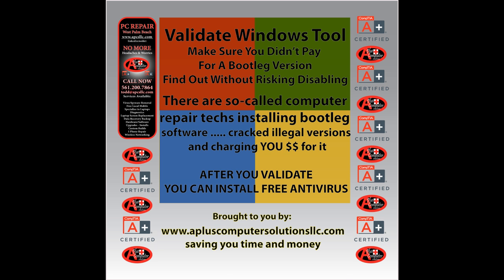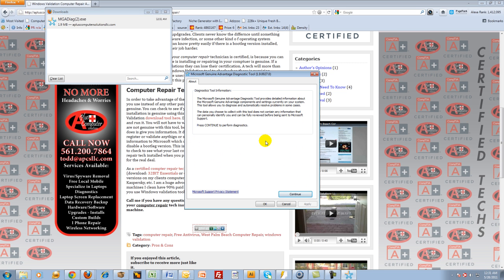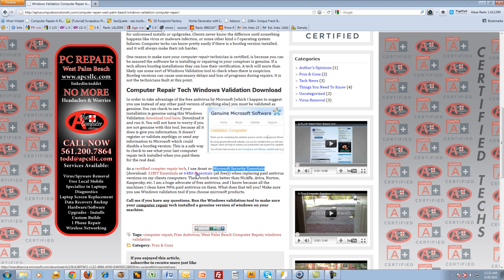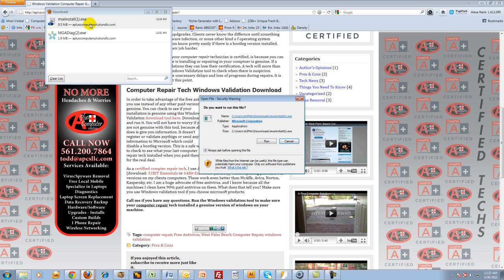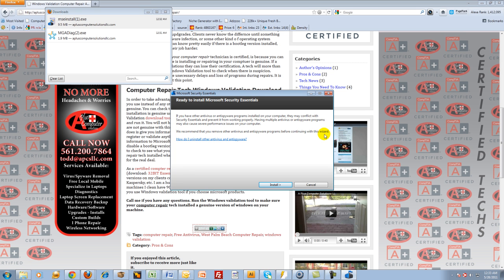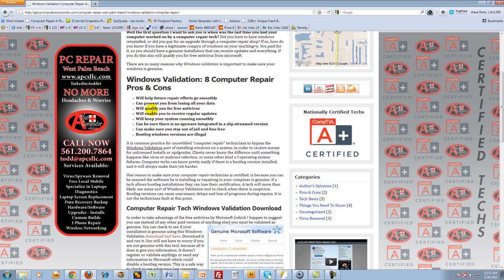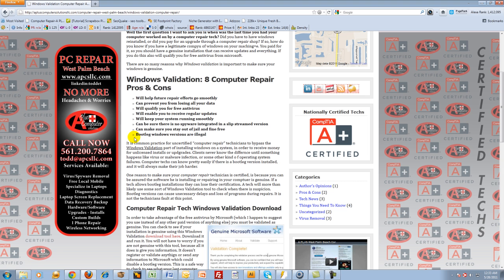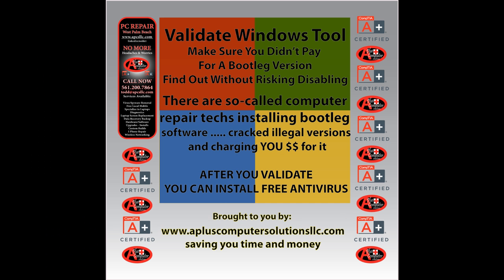Windows Validation Tool Computer Repair West Palm Beach.mp4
☛Don't get caught with a bootleg or cracked version of Windows or Microsoft products from your computer repair guy. (If you installed it that's on you but repair techs should treat you better than that...they are ripping you off if you are unaware)

☛If you paid for windows installation, upgrade, or any Microsoft Office product - make sure you paid for a legitimate copy. Don't be fooled just because it updates doesnt mean it is Genuine. ( At least you got a decent version..but I guarantee it won't work forever...and the minute someone needs to do a repair install you are going to have problems)

☛You can test your product with this tool and not risk having is disabled. You can lose your whole windows installation if you receive and update with a fix in it from Microsoft if you are not Genuine.

☛A Plus Computer repair in West Palm Beach will not be responsible for cracked or bootleg versions of software installed on your computer and any data loss caused from it.

☛Certified repair technicians can lose their certification for dealing in or installing these kinds of Microsoft products. It's always best to make sure your computer repair tech is certified so you can be sure the software you are paying for is Genuine.

REMOTE COMPUTER REPAIR

A Plus Computer Solutions LLC | Computer Repair West Palm Beach
Computer Repair Areas Served: Greenacres,Loxahatchee Groves,Lake Worth,Royal Palm Beach,West Palm Beach,Palm Beach,Wellington,Palm Beach Gardens